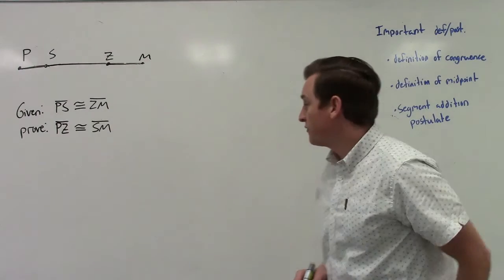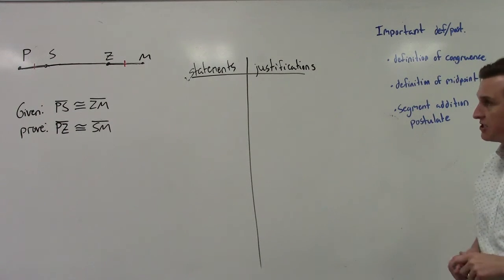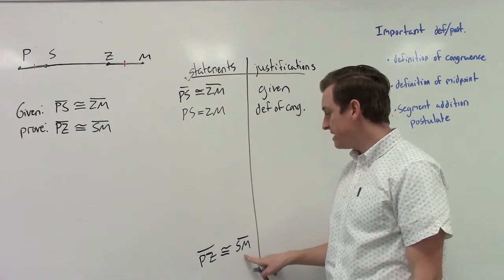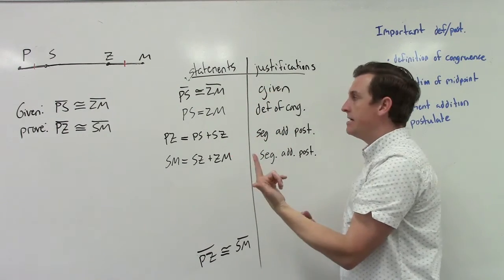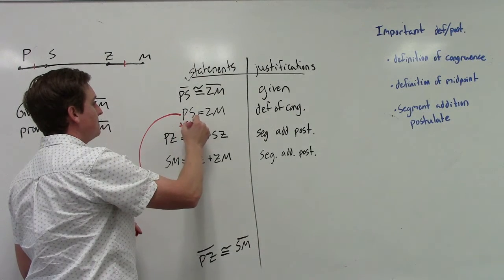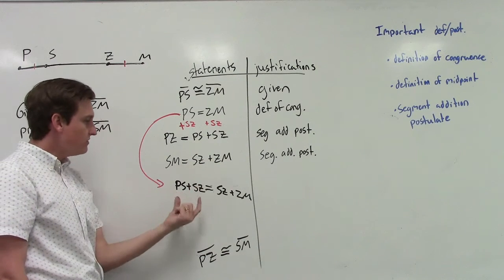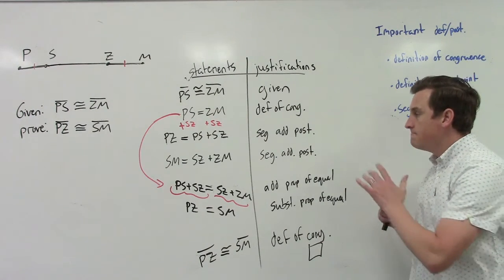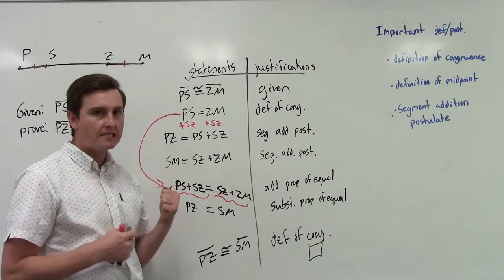Segment Proof 3